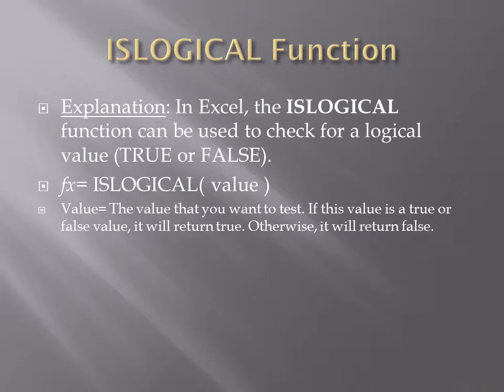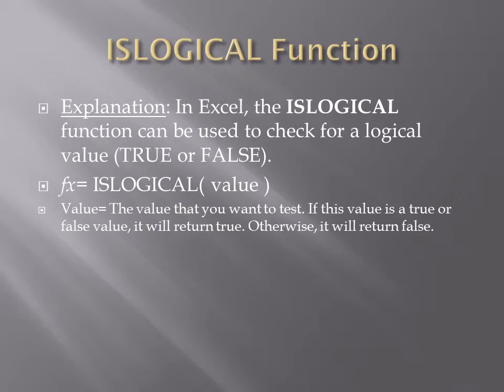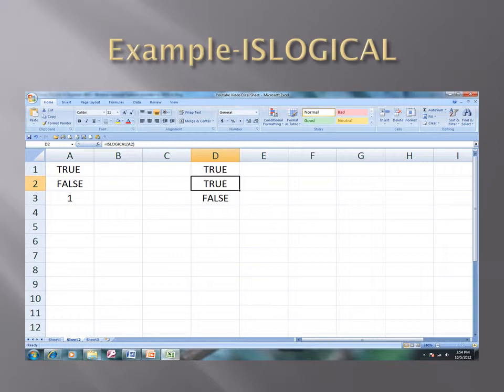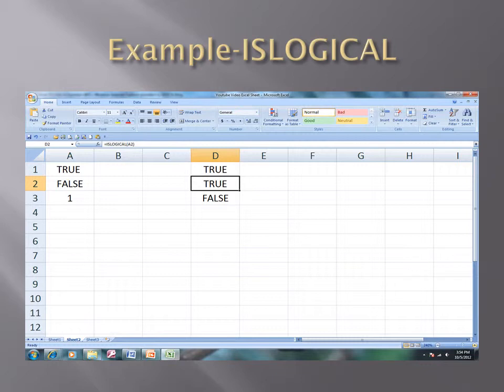ISLOGICAL Excel Functions CISC 200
(Part 2 of 2 Excel Youtube Videos-ISLOGICAL Function)